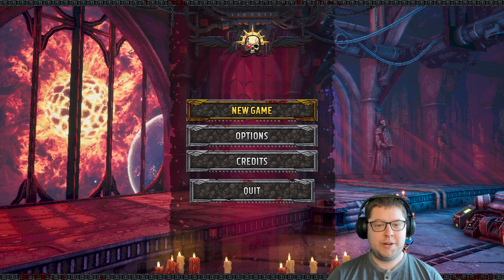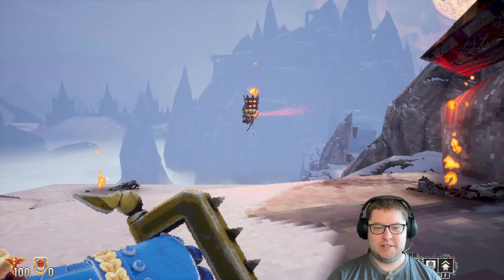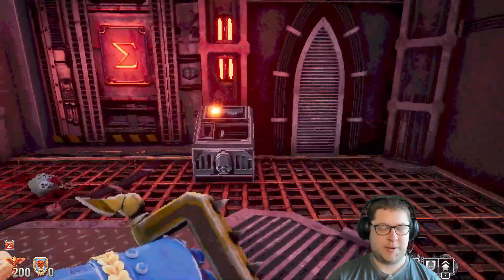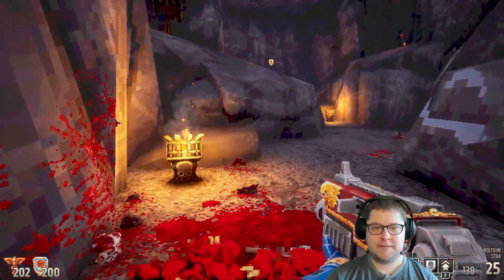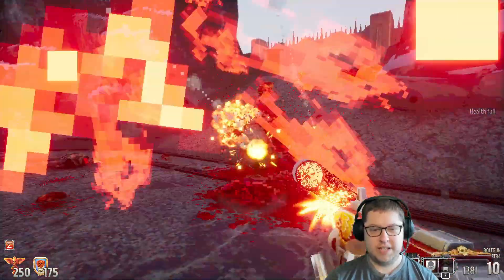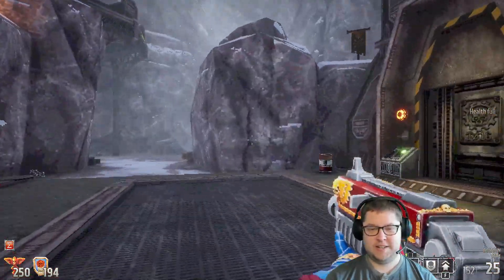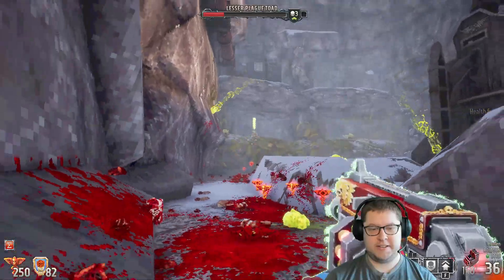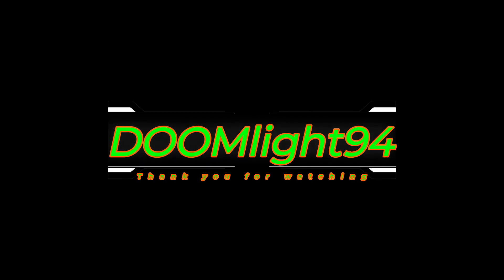Warhammer 40K Boltgun #1- Incredible retro fun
This game is so much like old school Doom and I'm loving it so much!